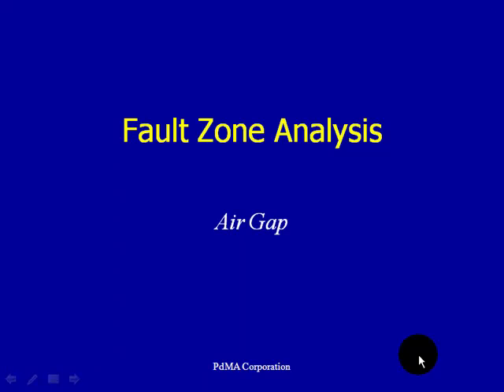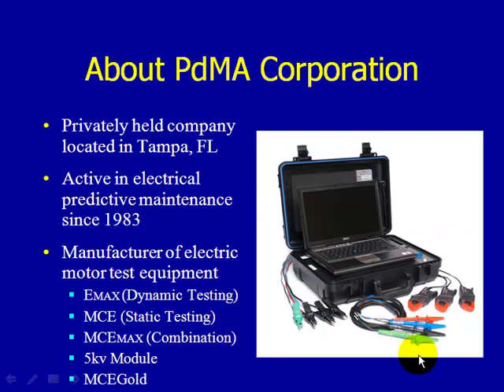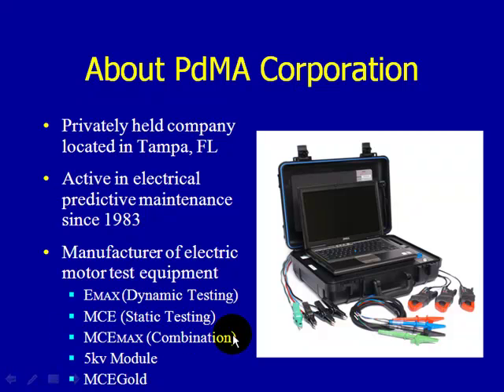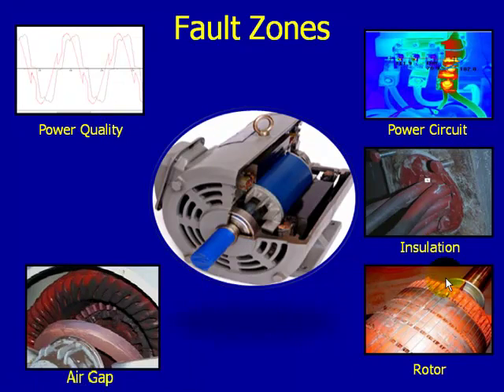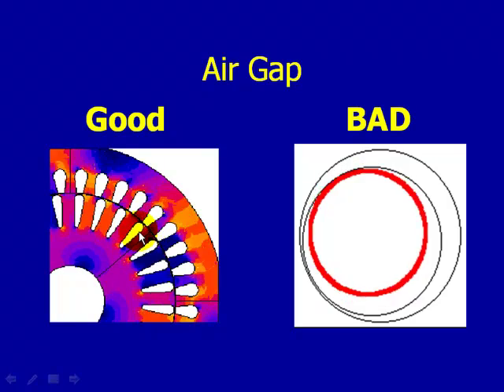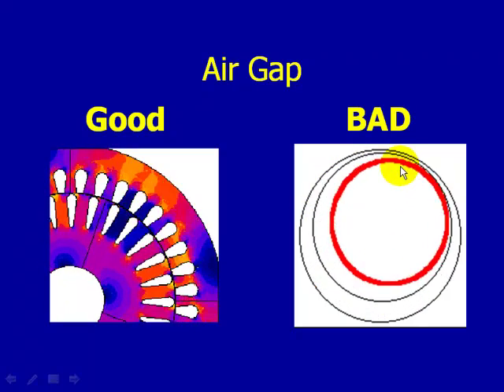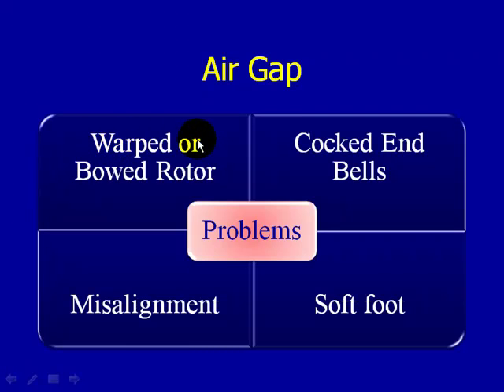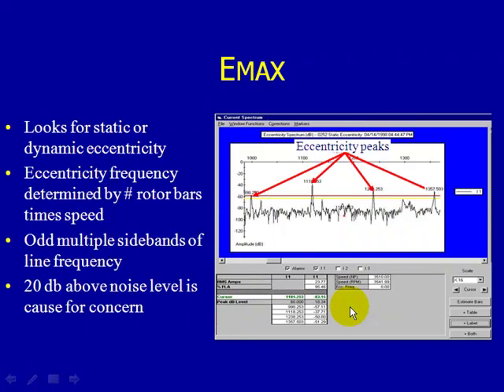MCEMax Fault Zone Analysis- Air Gap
Listen to Todd Gunderson the Vice President of Sales and Marketing discuss how the MCEMax can help diagnose AirGap anomalies in you electric motors